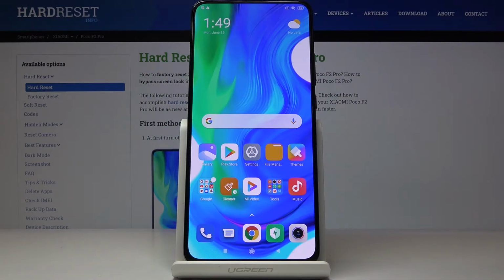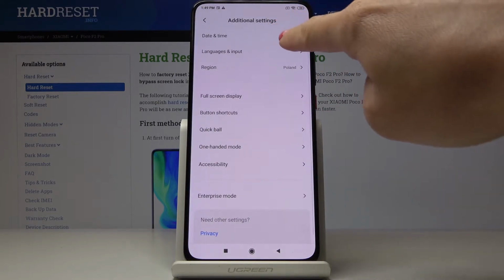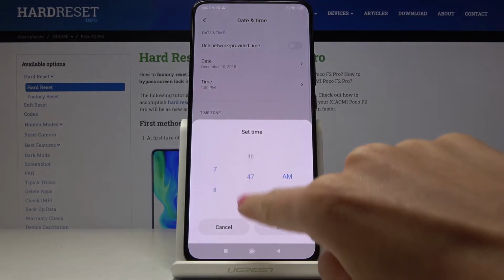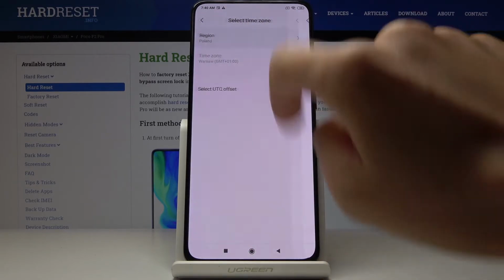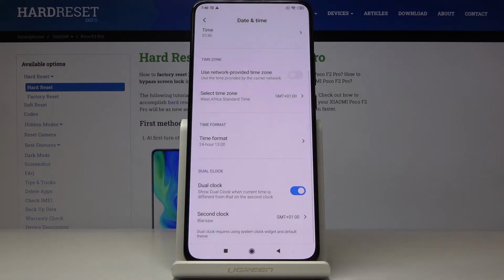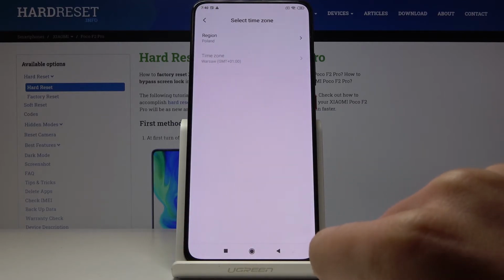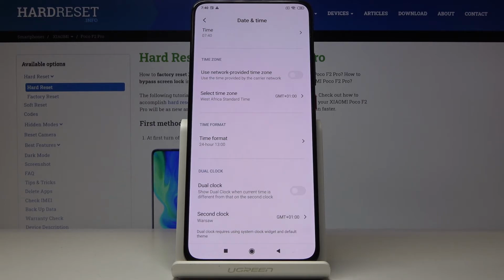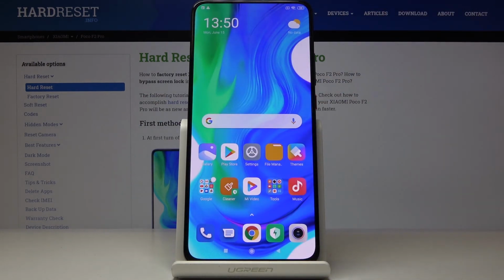How to Set Up Date and Time in XIAOMI Poco F2 Pro – Change Date & Time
Learn more info about XIAOMI Poco F2 Pro:
If you want to set up date and time on your XIAOMI Poco F2 Pro device, watch this tutorial and open the data and time settings to manage it smoothly. Change the date, time, and time zone on your XIAOMI device. If you want, you can do it manually or automatically. If you choose the option of automatic set the date and time, the device will collect information from your mobile network operator.